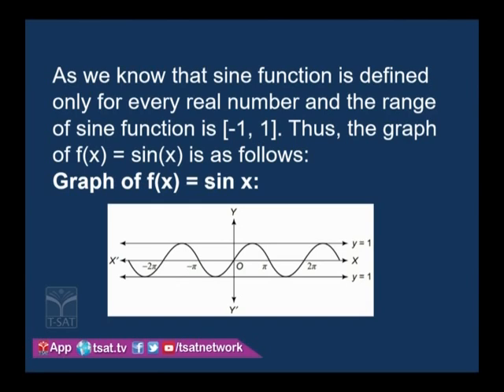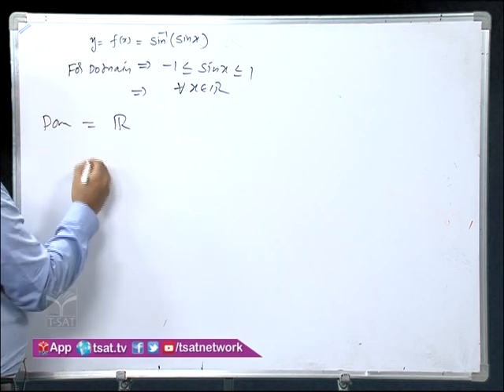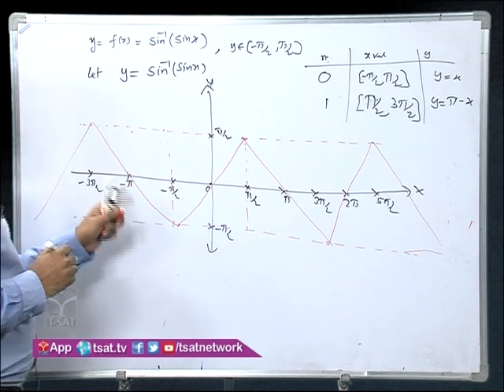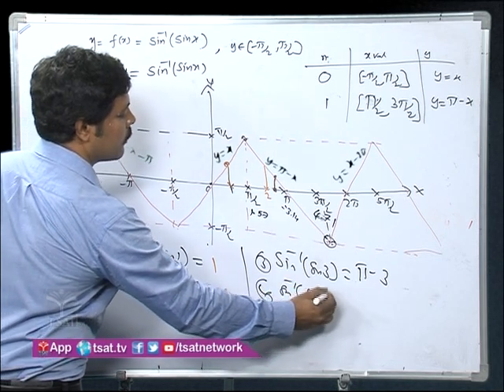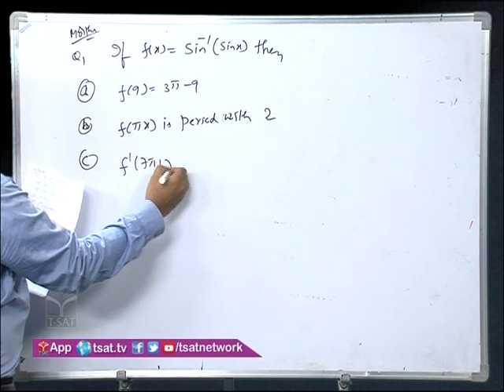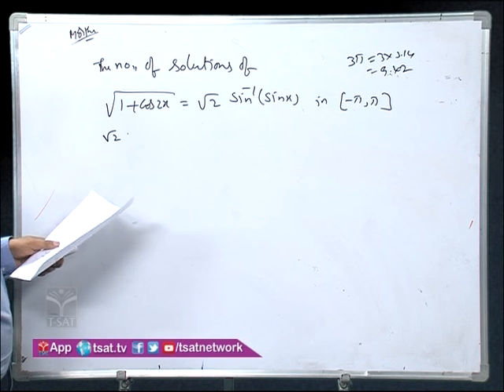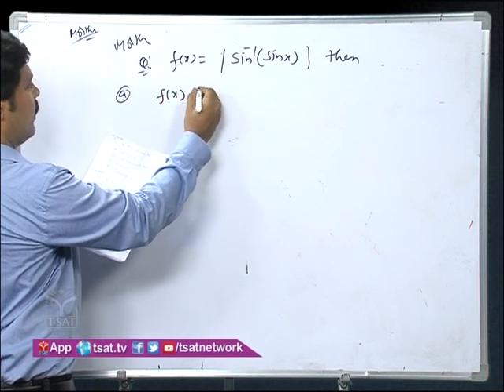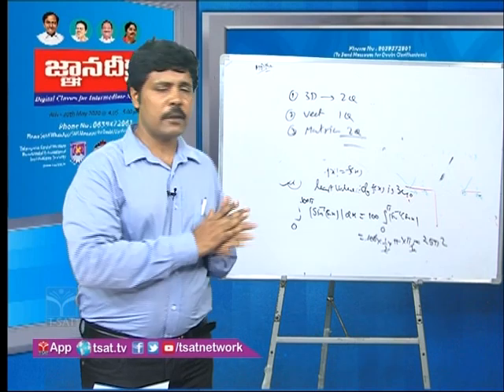TSWREIS - GNAANA DEEKSHA || Mathematics - Inverse Trigonometric Functions || Intermediate Classes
TSWREIS - GNAANA DEEKSHA || Mathematics - Inverse Trigonometric Functions  || Online Classes || Intermediate